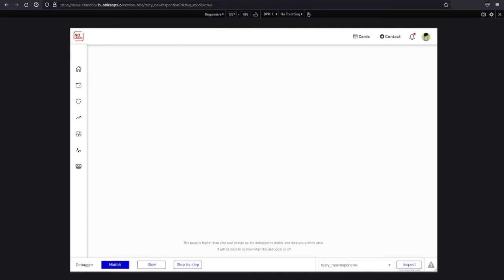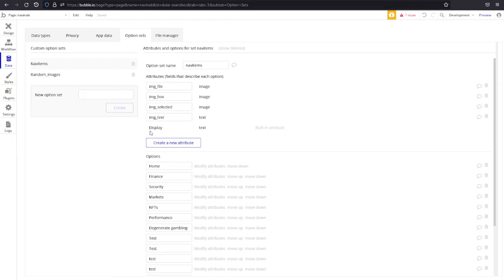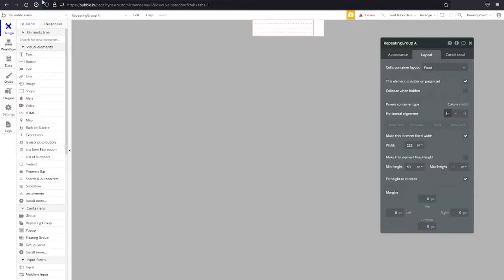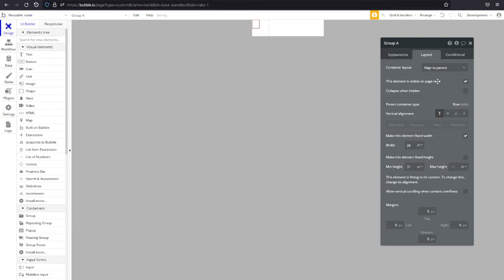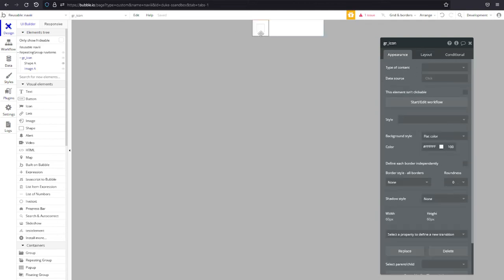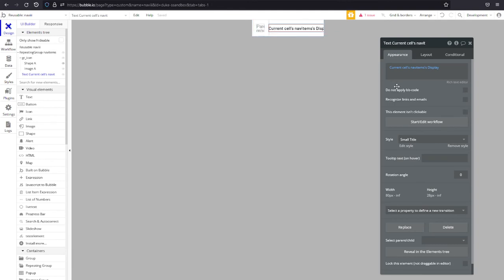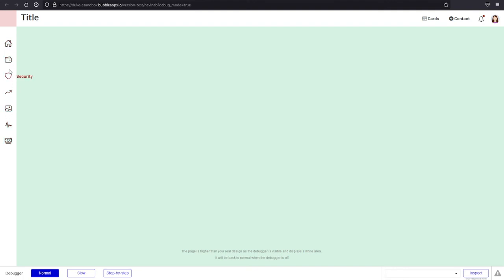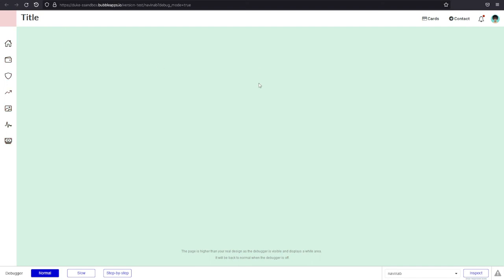Bubble.io responsive engine - Navigation menus (Part II)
Hey crew, part II. It rhymes. Set up the icons, layout and styling for your badass new responsive engine navigation, in Bubble.io.

☀️Tip SOL/SPL (and save the planet)  ⬇️
3oeh1bW7iWJzMKphAMqJQnJMNxCddRKo7aKk8uBk8aFU

🐋 Tip ETH/ERC20 (you whale) ⬇️
0x2b83cf3eaBF2CcC5Ff1a1F6fda207080A21dB959